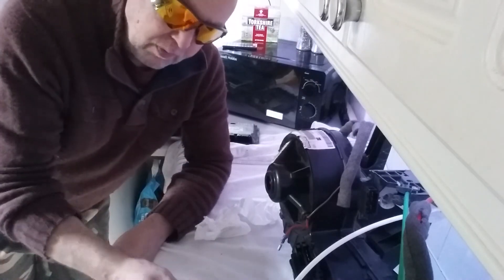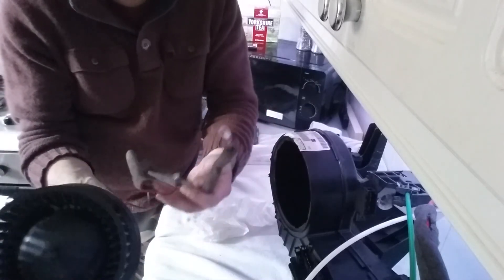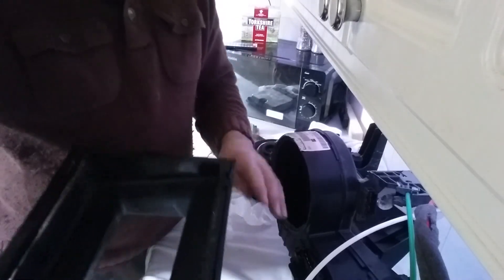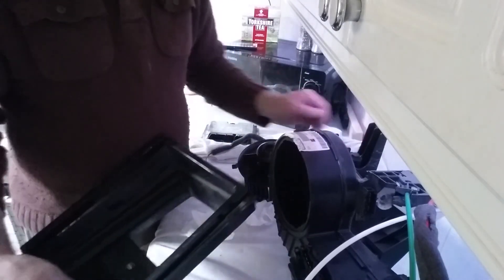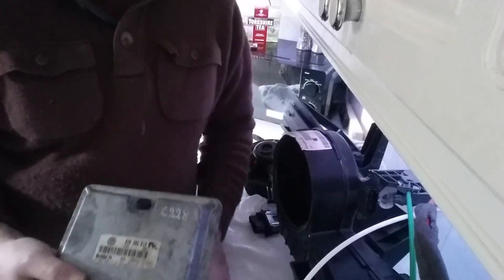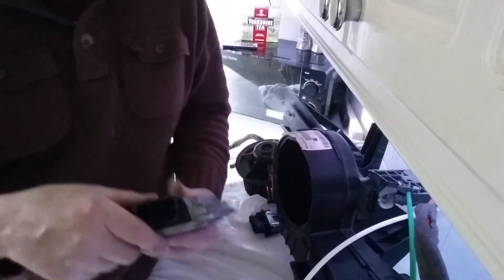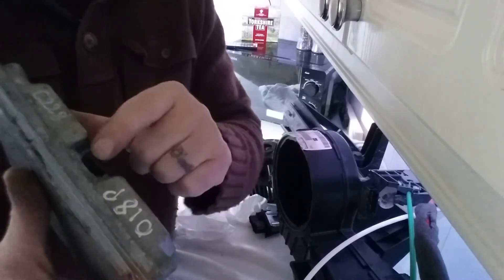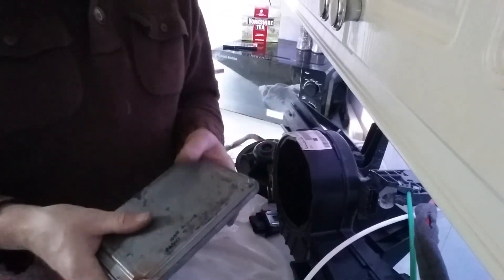VW caddy mk2 heater fan ect 3/3